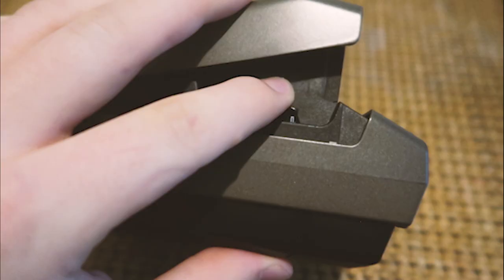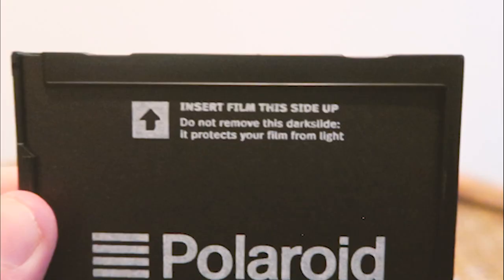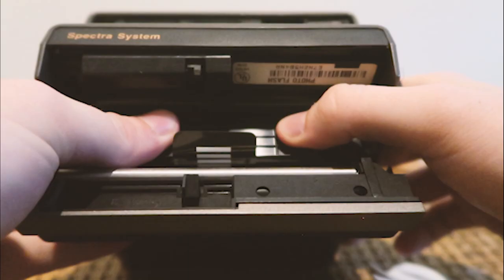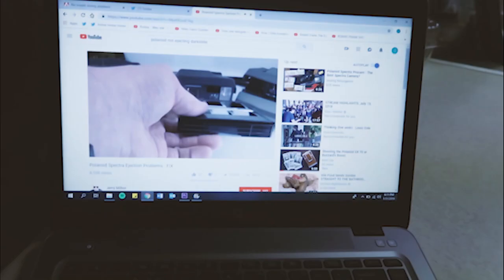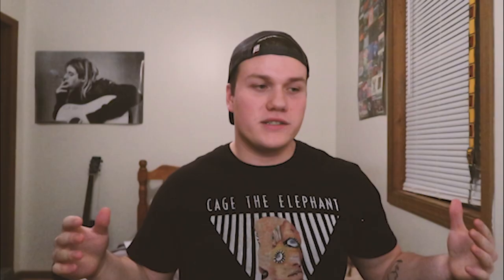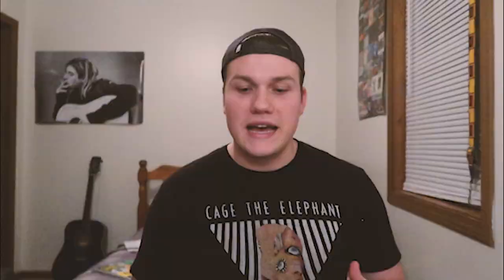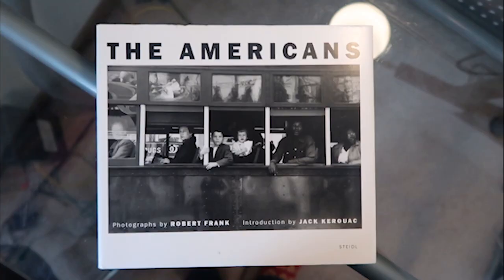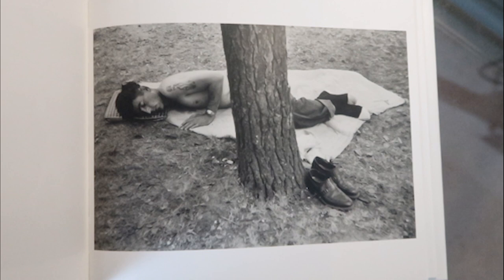Polaroid Spectra Fail & Camera Giveaway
I ran into some issues trying to use Polaroid Originals film with my Polaroid Spectra camera. I did some troubleshooting, but everything I tried failed to help. Never fear, I'm going to figure something out and there will be a Polaroid portrait session vlog soon. Instead, I catch you up on my life since I've last posted and recommend some good reads and tunes.

BOOKS:

Familiar Subjects by Norman Locks

The Americans by Robert Frank

Recommended MUSIC:

James Blake - spotify:album:23dKNZpiadggKHrQgHLi3L

Nick Drake - spotify:album:7KyvfoQhqlNLPNb98yY0pf

Colter Wall - spotify:album:1widYgH6RNVOxnLOiVeihU

GEAR:
Canon G7XII

Polaroid Spectra - You can find this camera on eBay and similar sites

Music in Vlog:

Lovin' It by Little Brother (Instrumental)